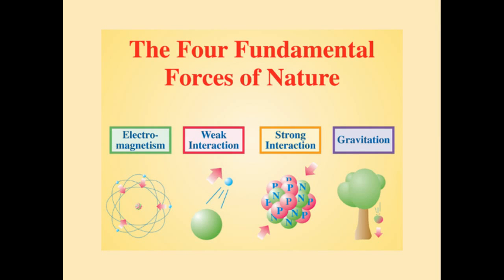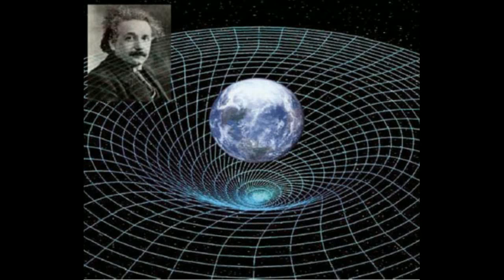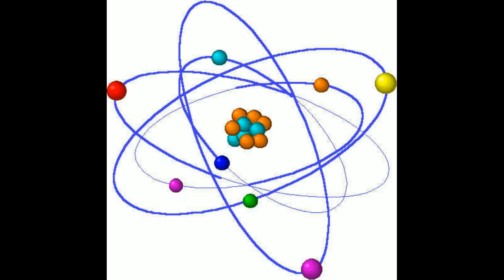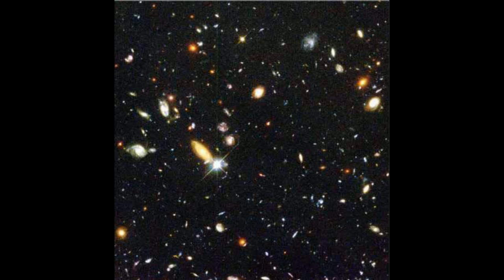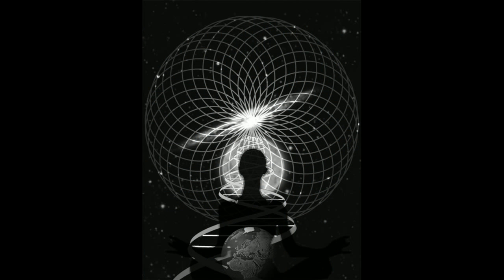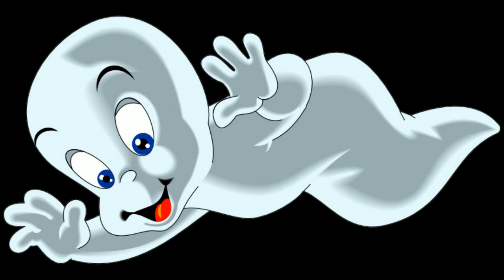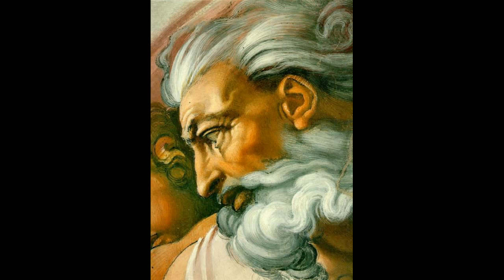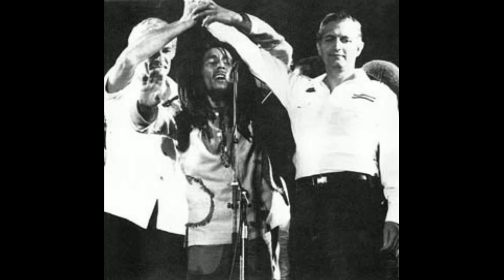Origin of Mass. Unified Field Theory. The Universe Revealed.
The Universe Explained.

Sorry for saying space-time all the time.